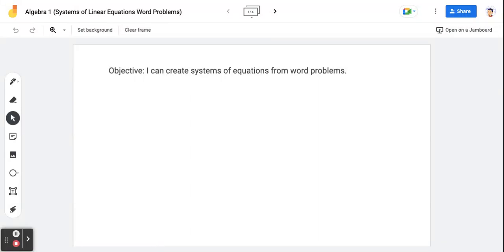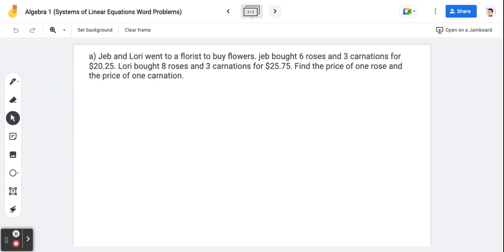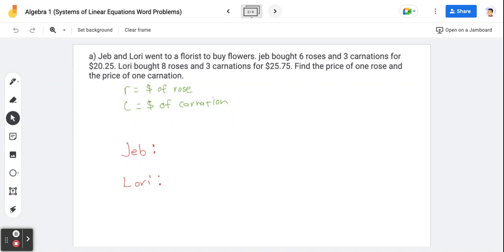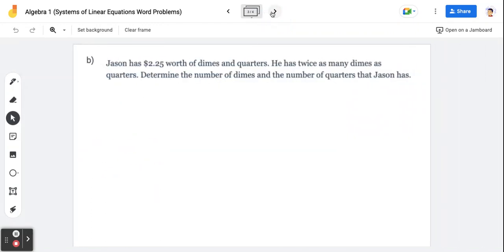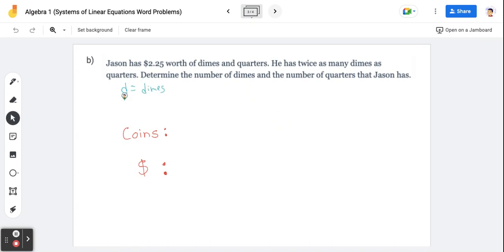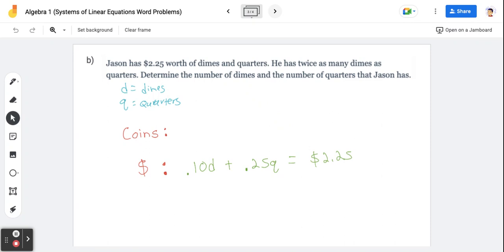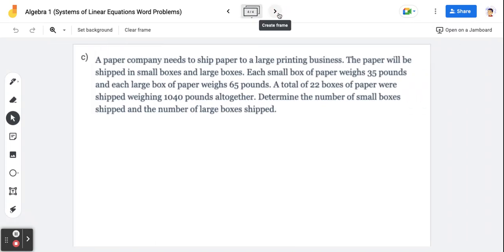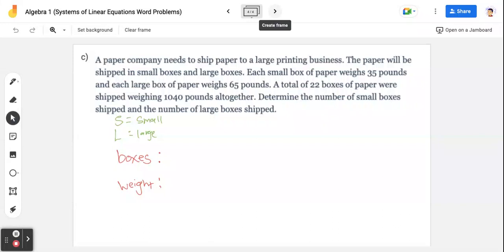HW Assignment 35 Algebra 1 (Systems of Linear Equations Word Problems) - Google Jamboard